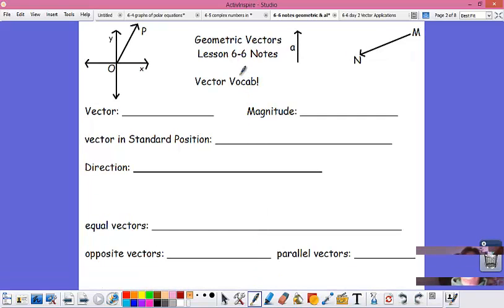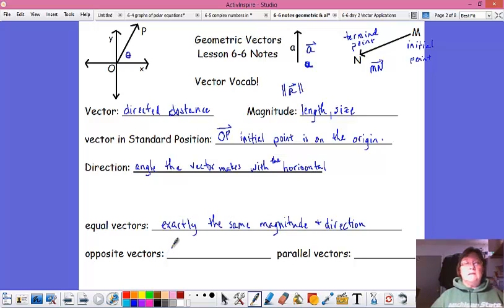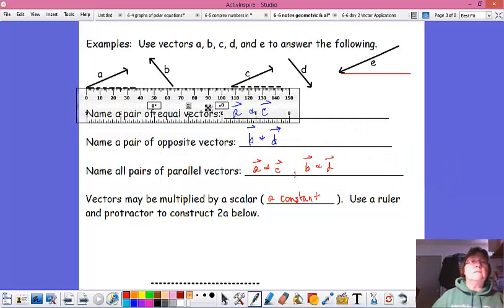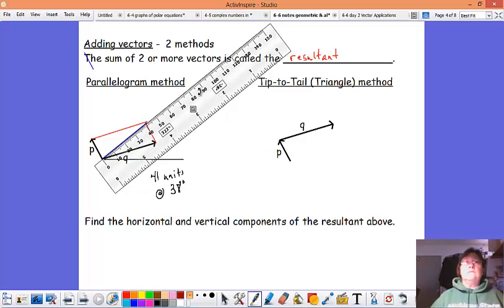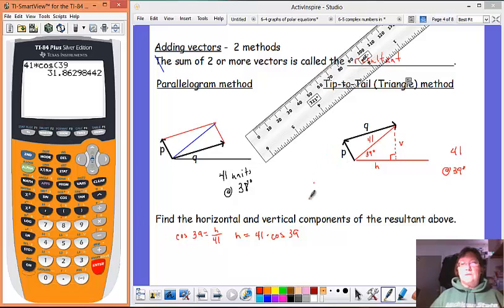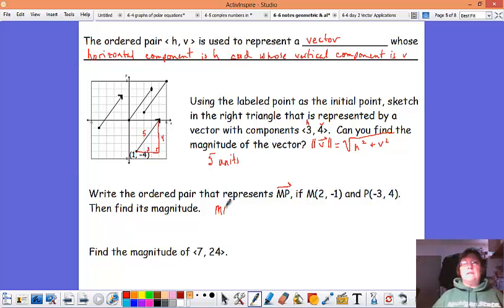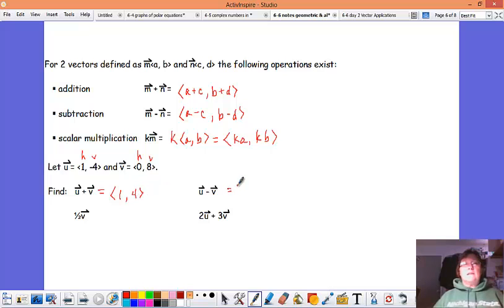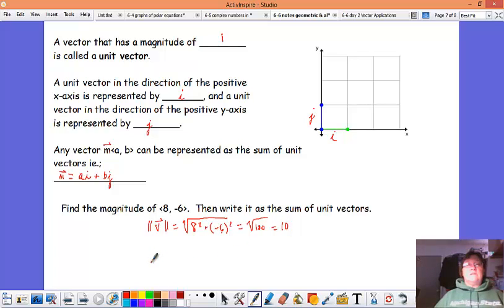6 6A vectors